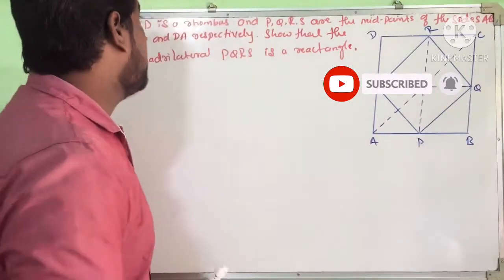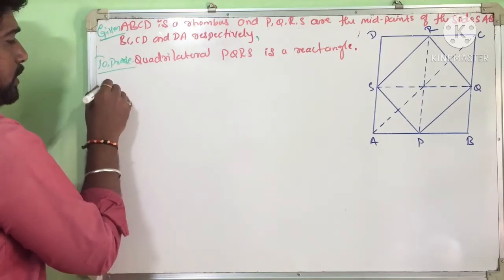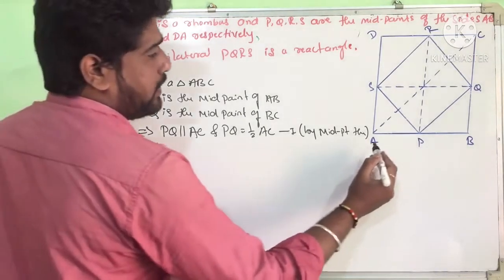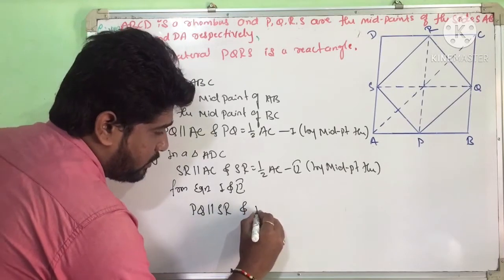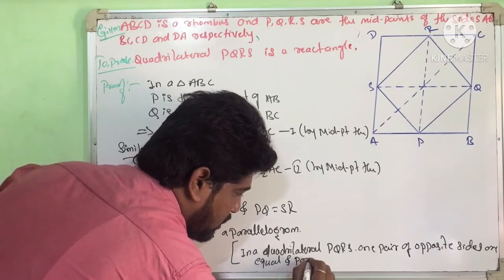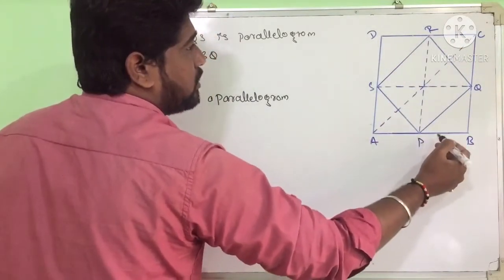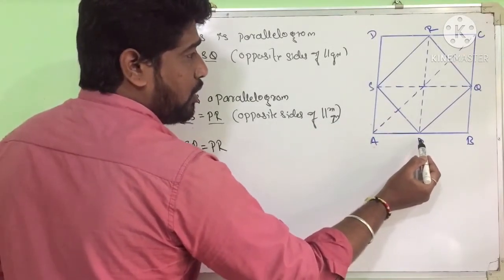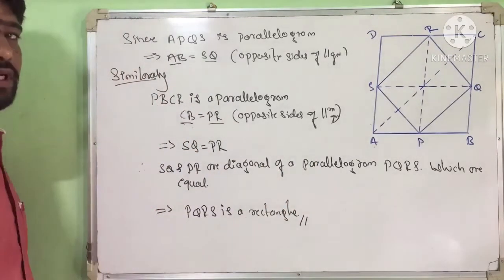Class - 9th, NCERT Maths | Chapter - 8 QUADRILATERALS | EXERCISE 8.2 - Q# 2